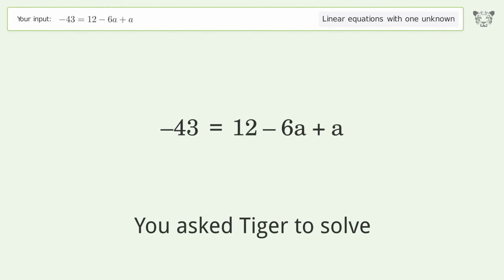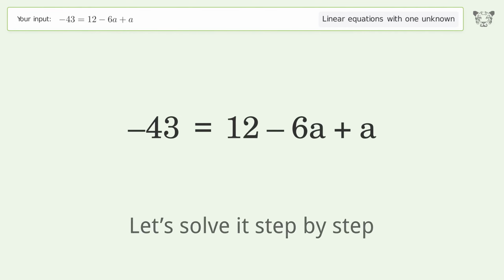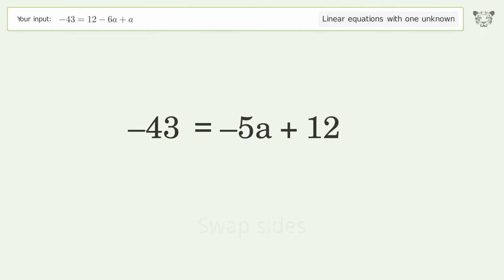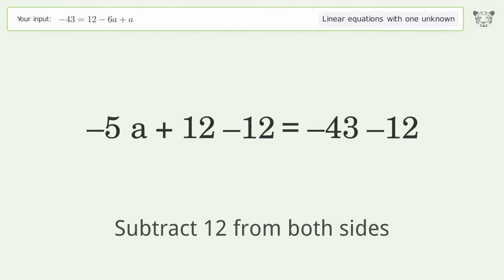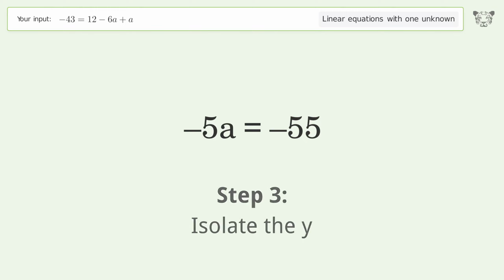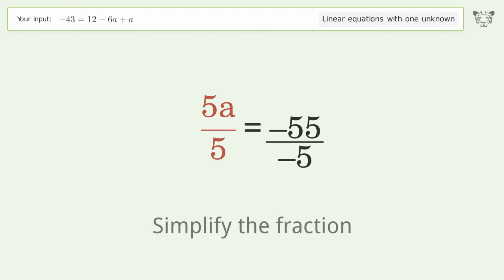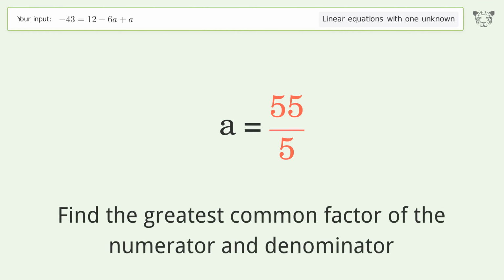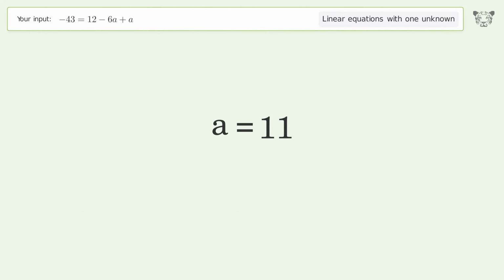Solve -43=12-6a+a: Linear Equation Video Solution | Tiger Algebra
Struggling with -43=12-6a+a? Watch our step-by-step video on Tiger Algebra to master this linear equation effortlessly.